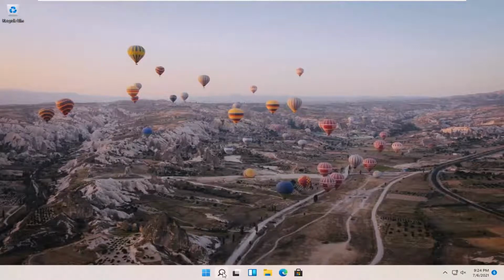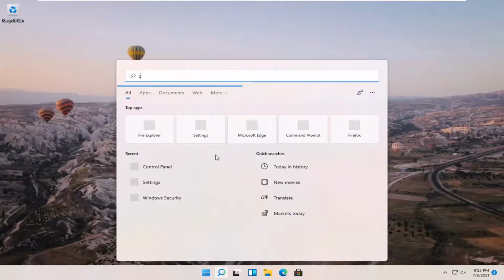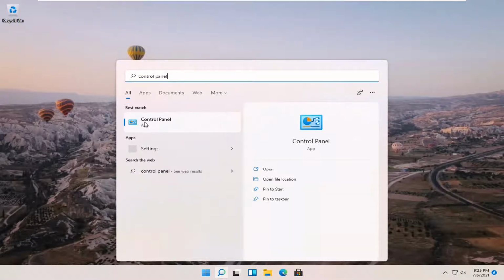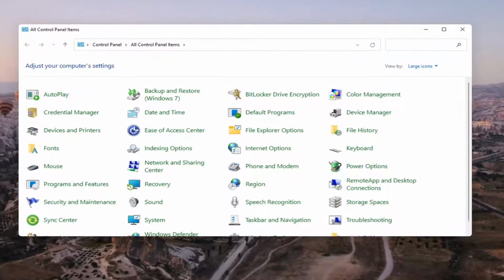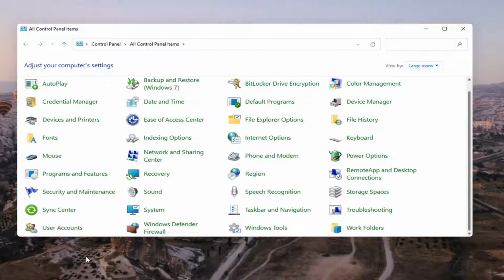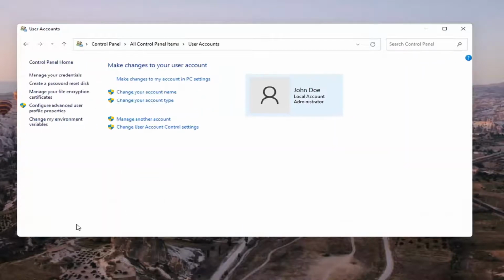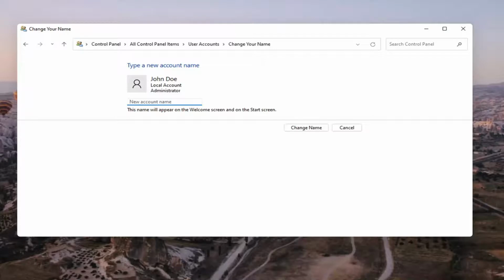How to Change User Name of Account in Windows 11 | How to Change Your Account Name on Windows 11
Do you have to change your account name on Windows 11? In this tutorial, we'll show you four ways to complete this task.